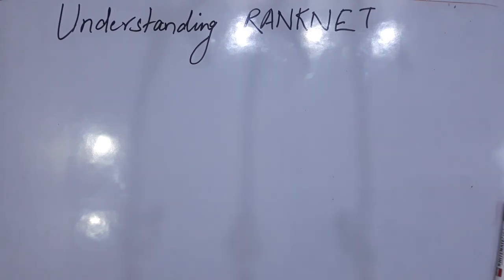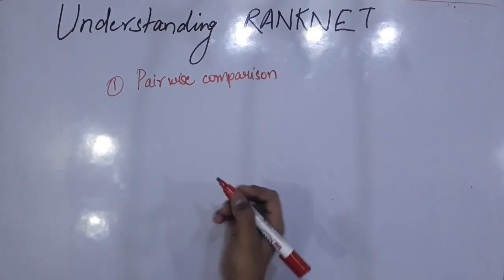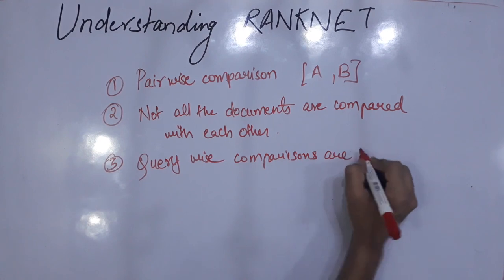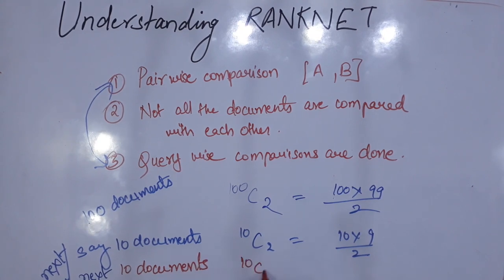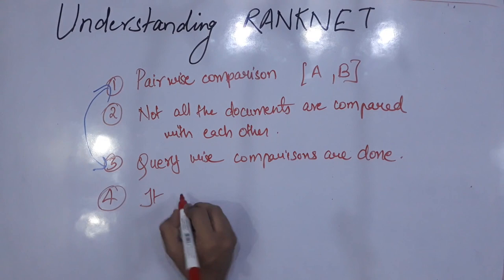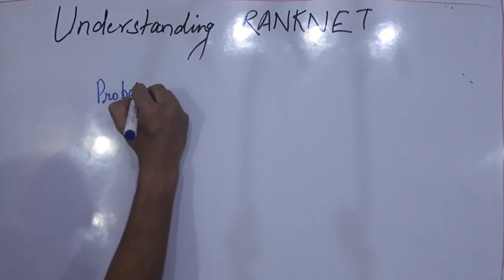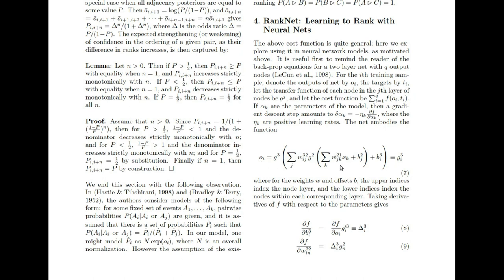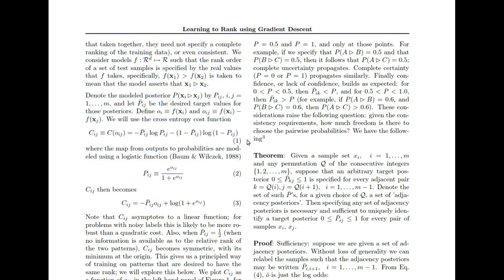RankNet - Learning to Rank using Gradient Descent (An Overview)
Learning to Rank using Ranknet (by Microsoft) is a Ranking Algorithm that is used to rank the results of a query. The ranking comparison is performed pairwise, no mapping to particular rank values is required and no rank boundaries are needed. Hence, this paper removes the need of performing ordinal regression.
Also, this paper presents a probabilistic cost function and learning using Gradient Descent.